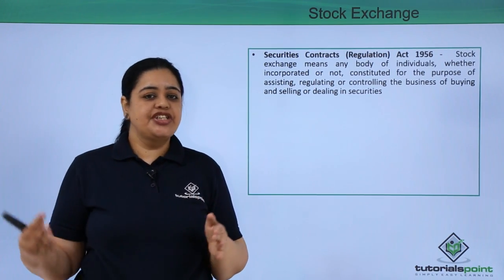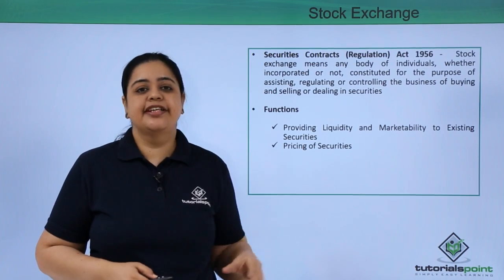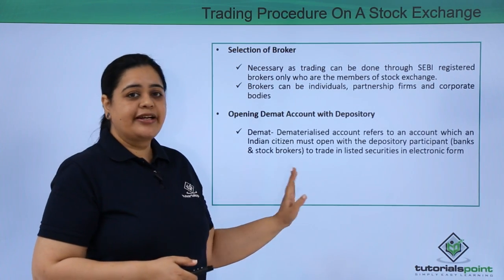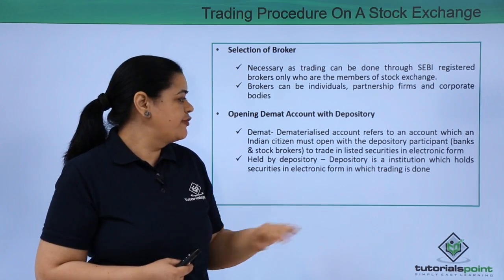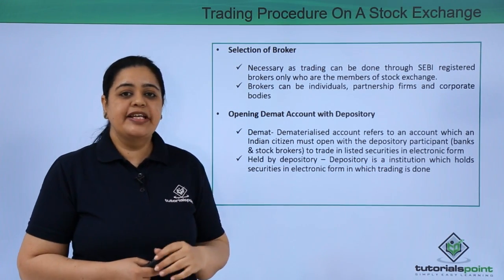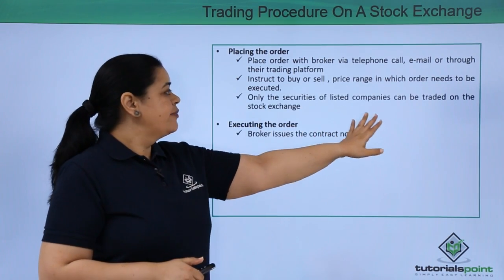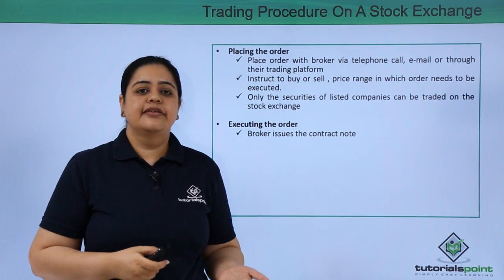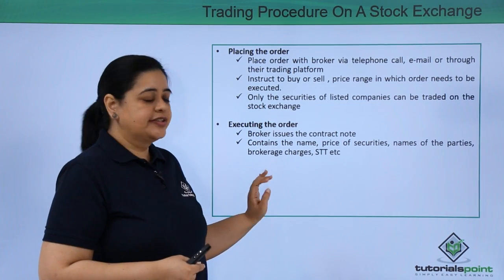Class 12th – Stock Exchange | Business Studies | Tutorials Point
Stock Exchange